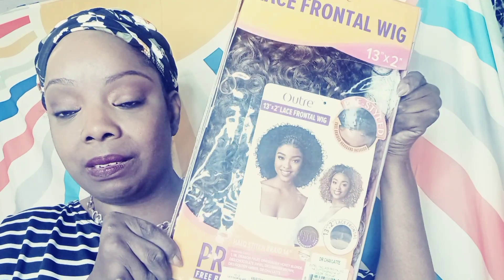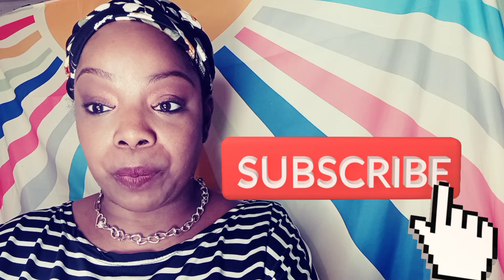Outre~ Halo Stitch 13*2 Lace Frontal Wig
Outre HD 13X2 Lace Frontal Wig Halo Stitch Braid 14"

Follow these tips & tricks to ensure that your wig stays fresh and looks bomb.

Before washing, gently detangle using a wide tooth comb.

 Let your wig sit for a few minutes in a bowl filled with water and capful of shampoo.

Rinse & apply conditioner in a downward motion. Wait a few minutes then rinse.

 Pat dry & shake to refresh style.

 Place on a wig stand to air dry.